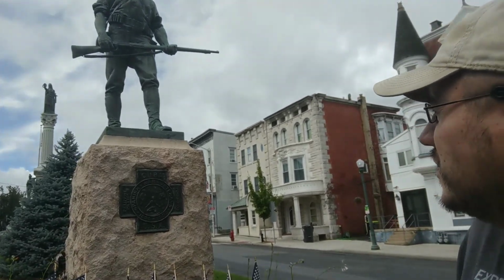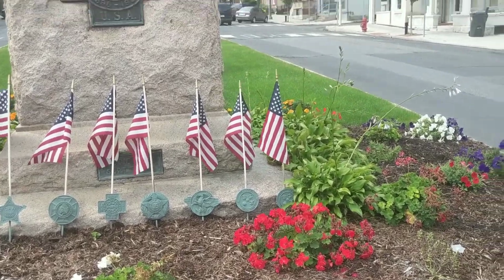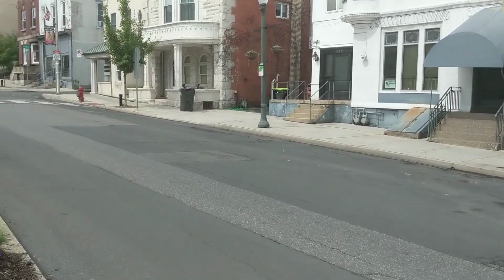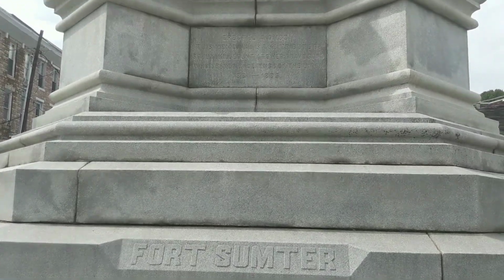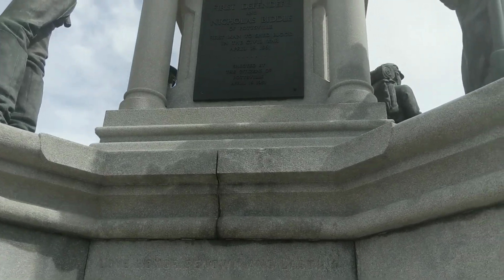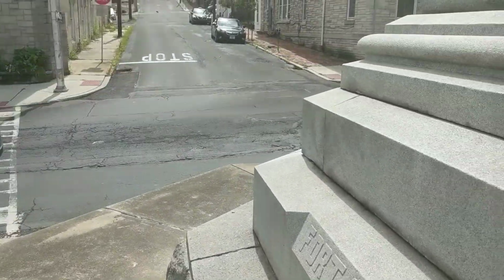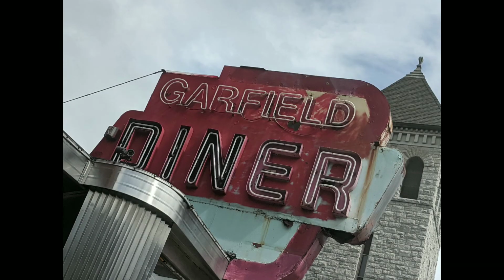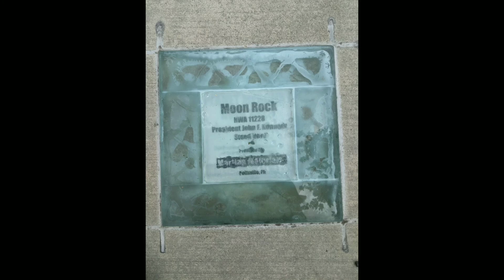Garfield Street Civil War Monument in Pottsville Pennsylvania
So today we are in Pottsville Pennsylvania at the Garfield Street Civil War Monument. Come along as we discover this awesome hometown history. As always we'll see you all about town!!!

Cap Cut Editing Software, Sound Collection, Vlog, Sunset Street by Official Sound Studio